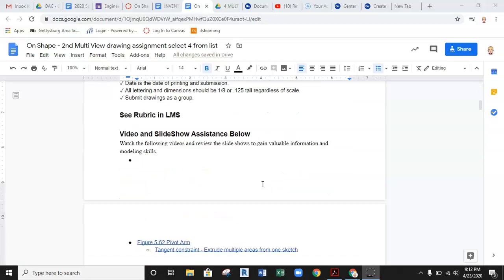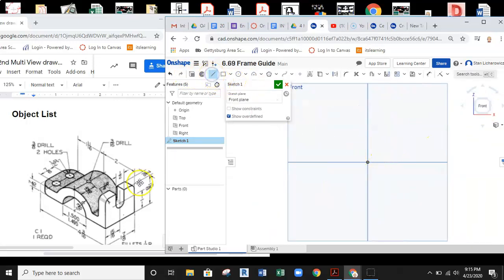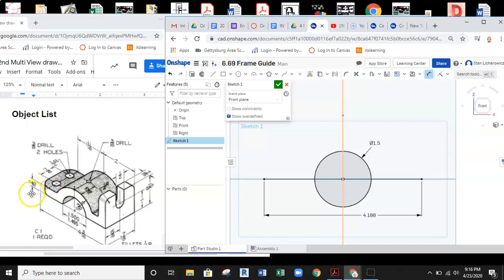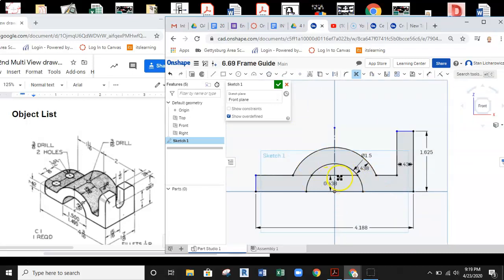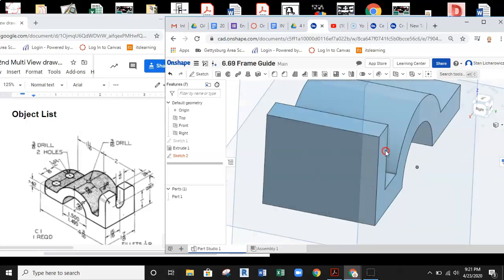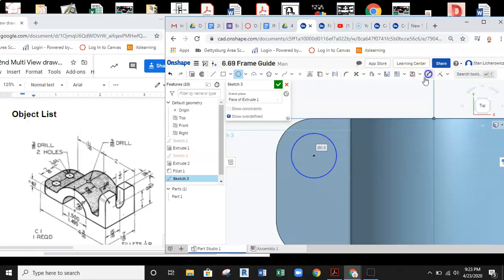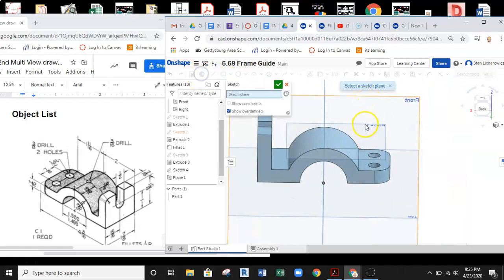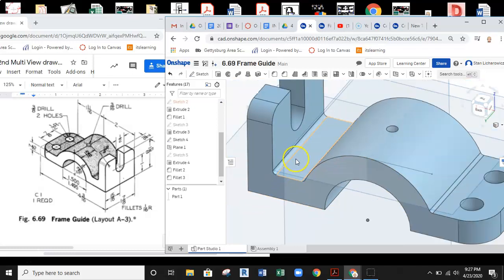OnShape- 2nd Multi View -Frame Guide - Fraction input -Tangent Hole